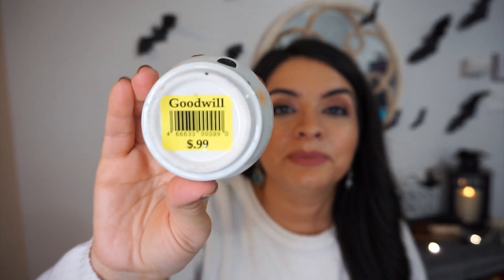$5 GOODWILL CHALLENGE FALL 2020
🤍HI!

In this challenge I went with Halloween decor because I love it so much. October baby here!